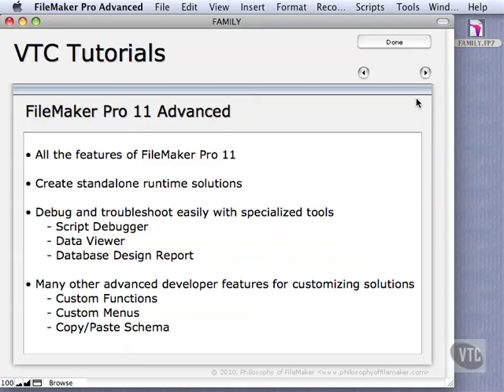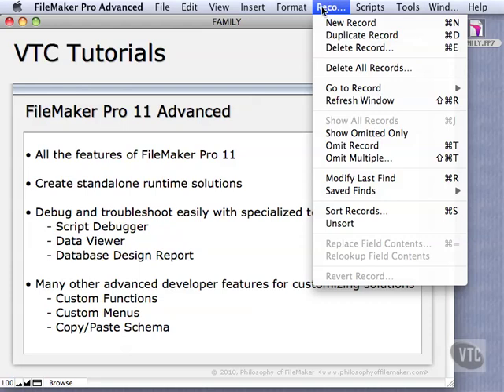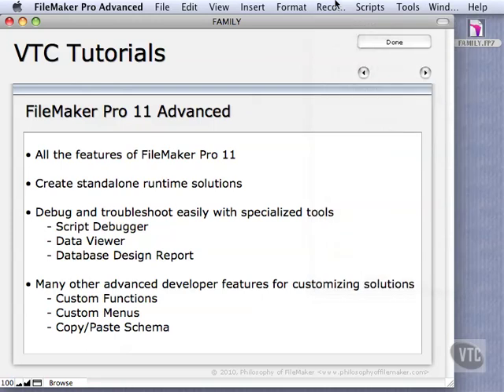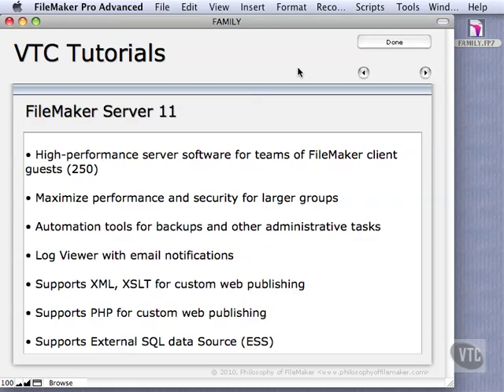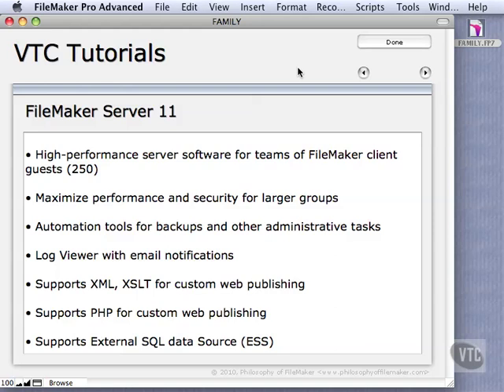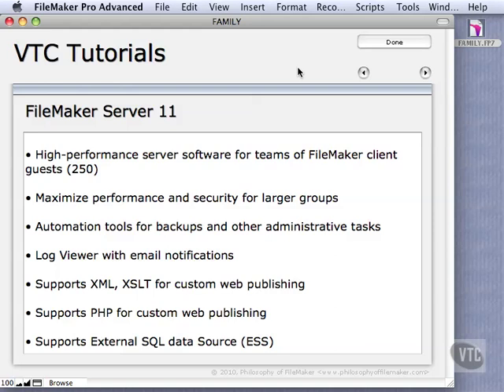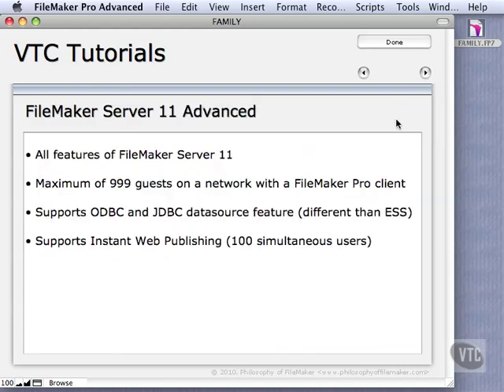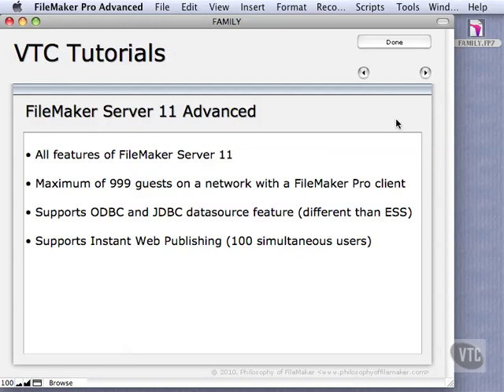FileMaker Tutorial - 004 - Family of Products pt 2